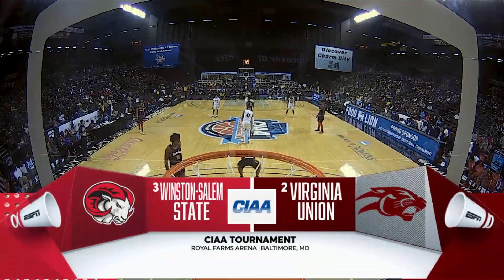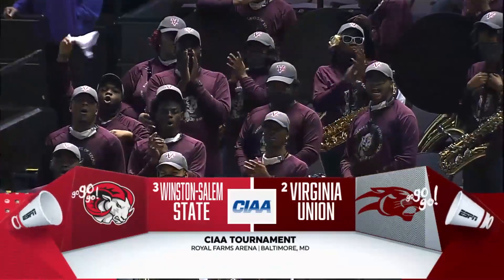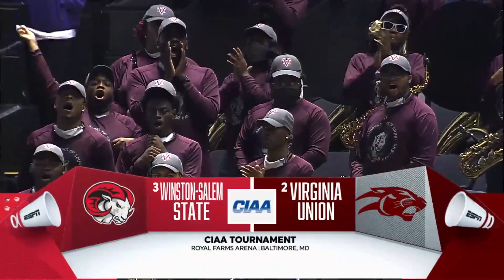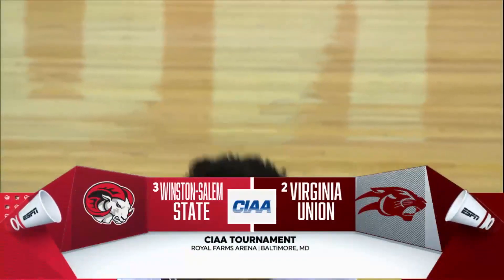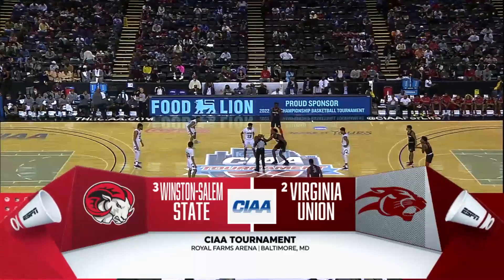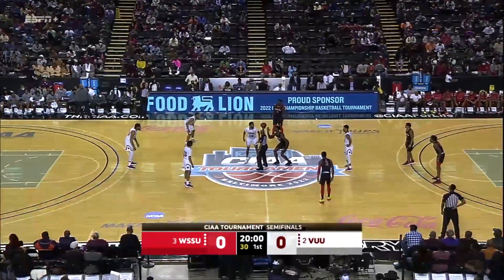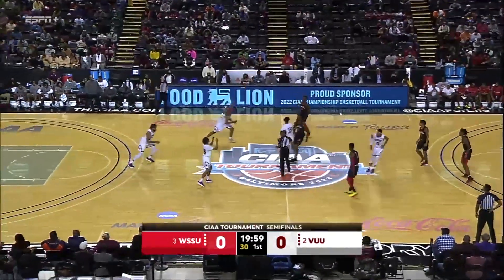Game Highlights: VUU vs. WSSU